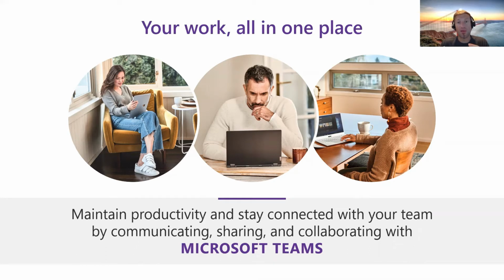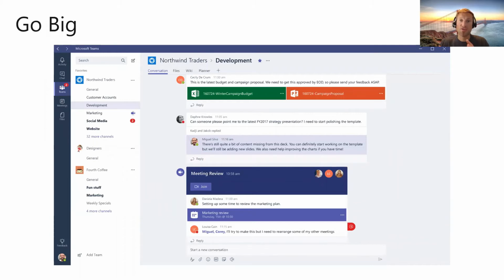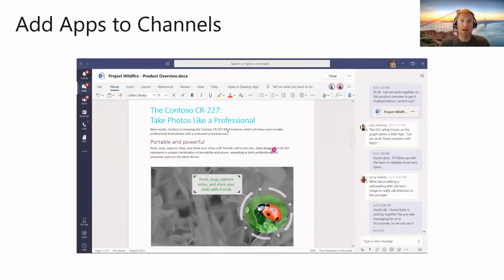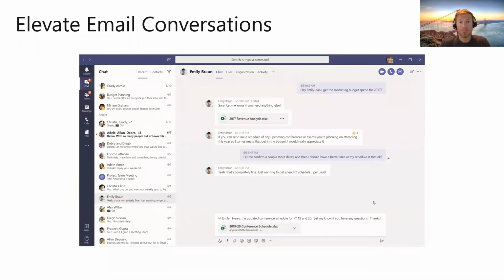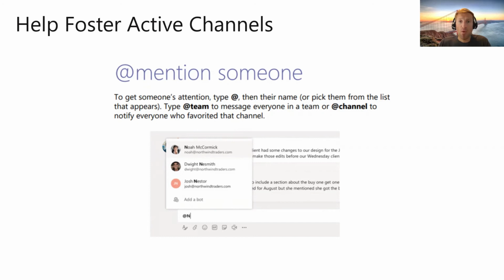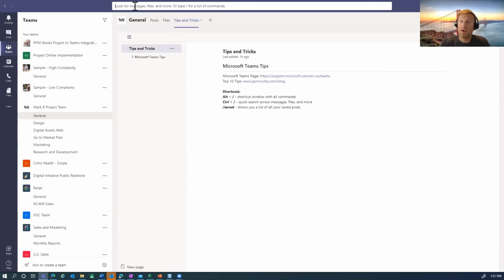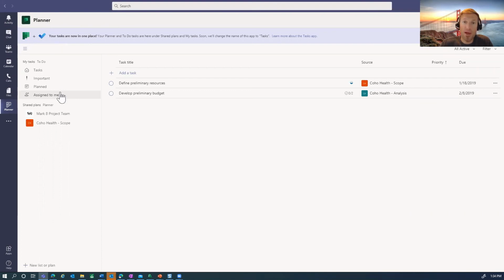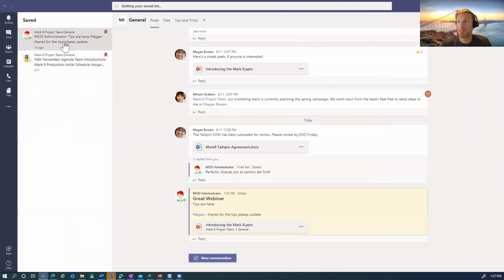Top 10 Microsoft Teams Tips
Microsoft Teams can be a powerful tool but are you using it effectively? With the world suddenly shifted to remote-work locations, this webinar will help you navigate the tool. Join us to learn the top 10 things to do in Teams to help you get organized and collaborate successfully.